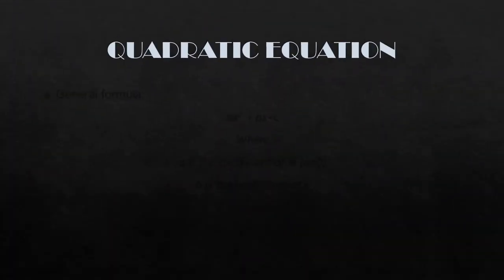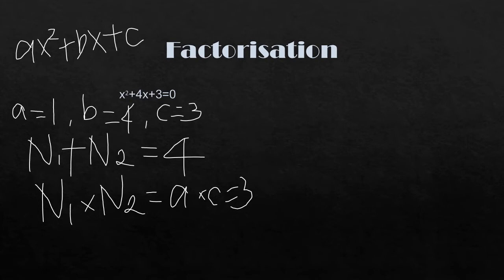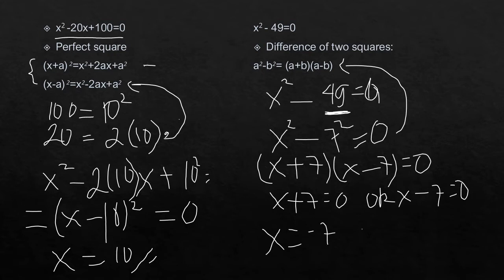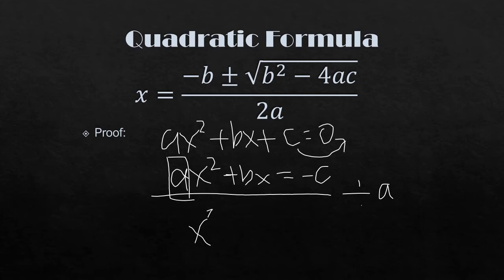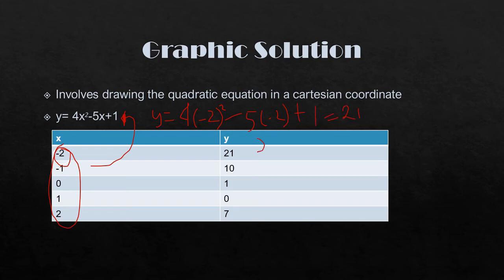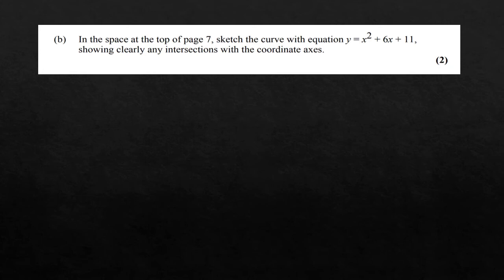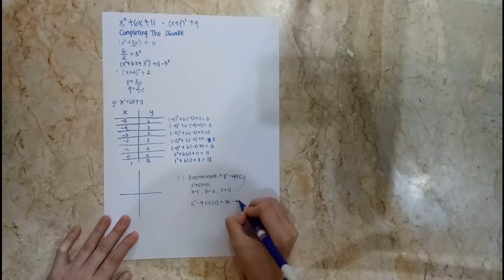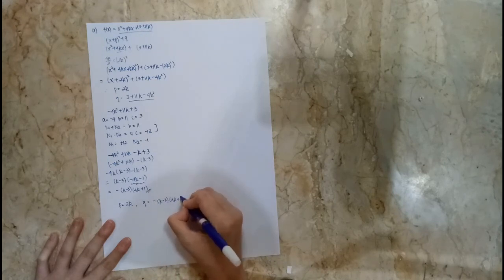Solving Quadratic Equations